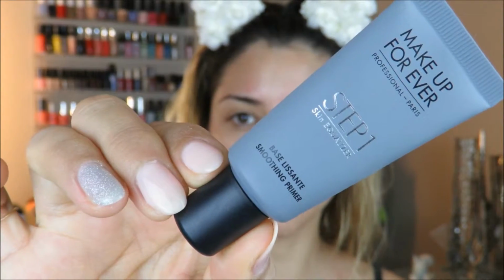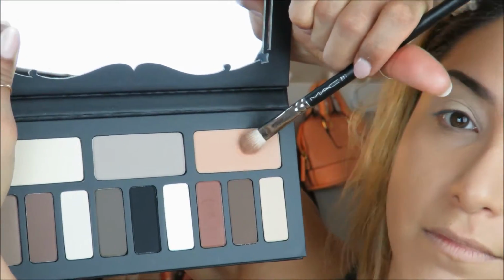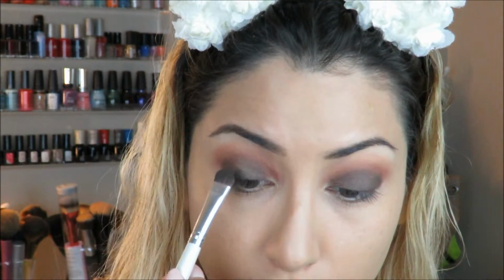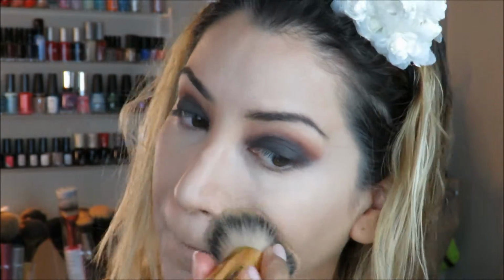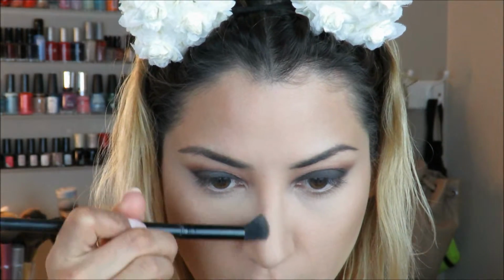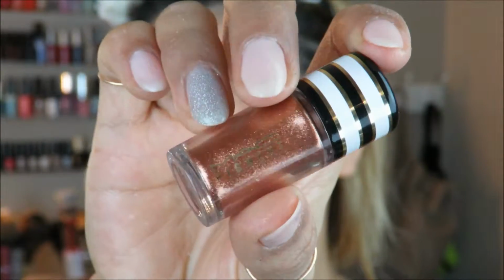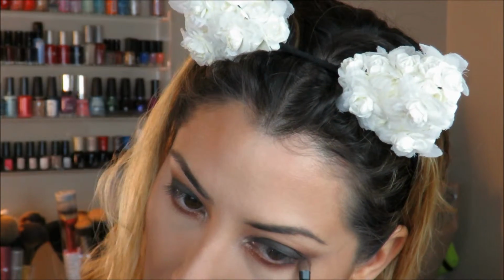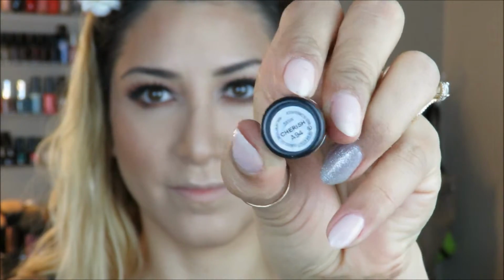Dramatic Full Face Thanksgiving Makeup Look | MARIANNA GALVAN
Hi!!! today I bring you a Dramatic Makeup Look inspired by Thanksgiving!!! hope you enjoy!!! Have a wonderful Thanksgiving! XOXO Marianna